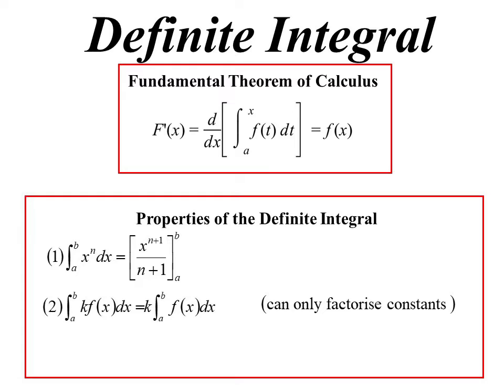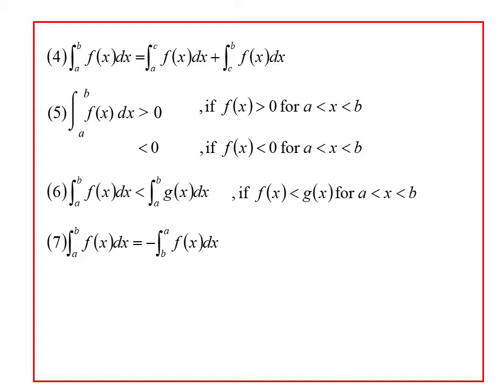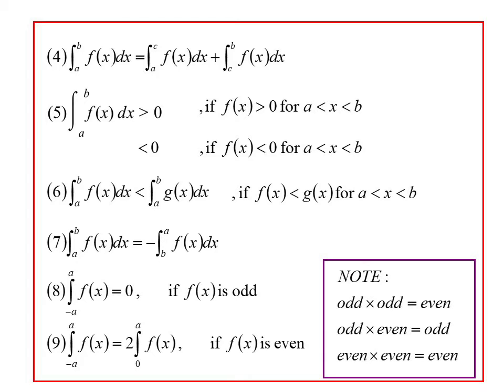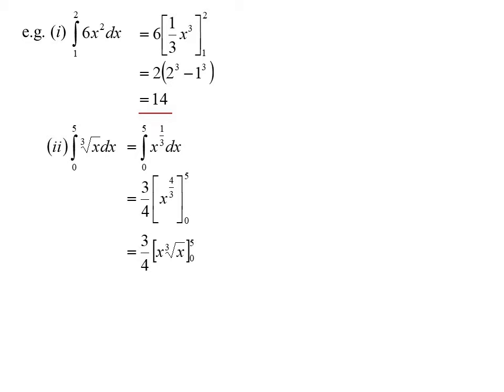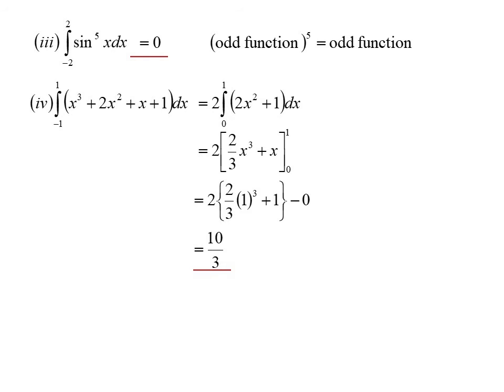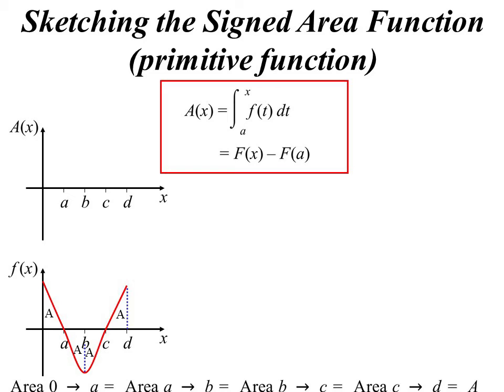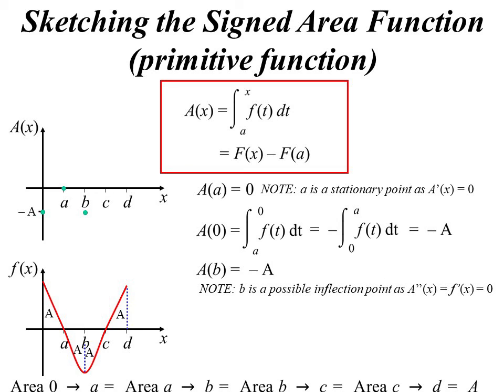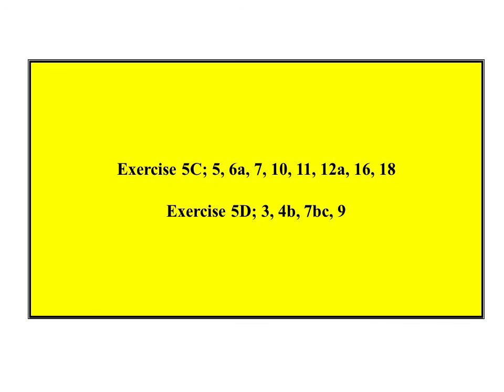12X1 T06 02 definite integral 2024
Looking at the rules for manipulating integrals